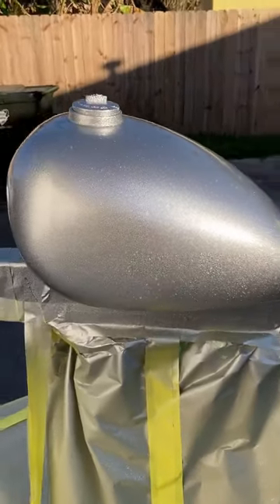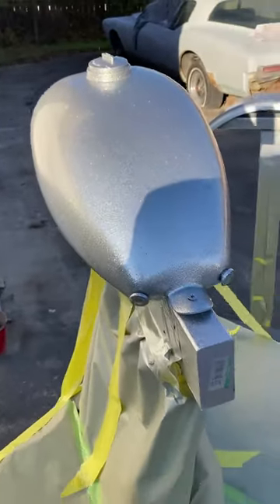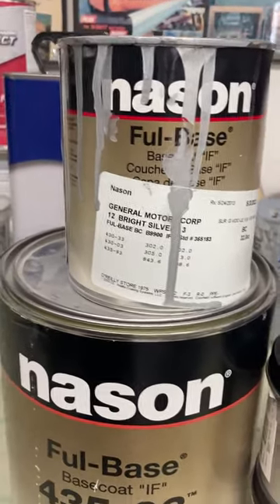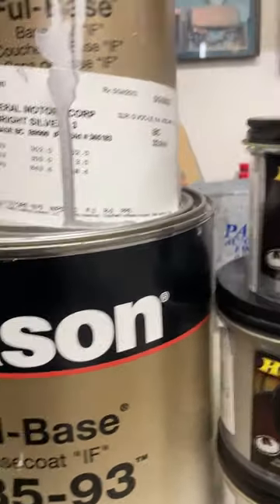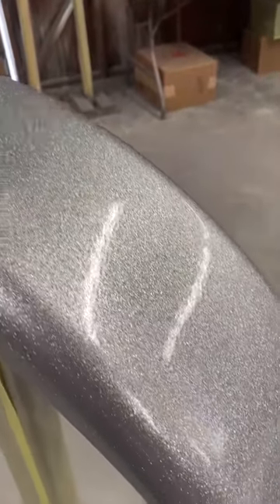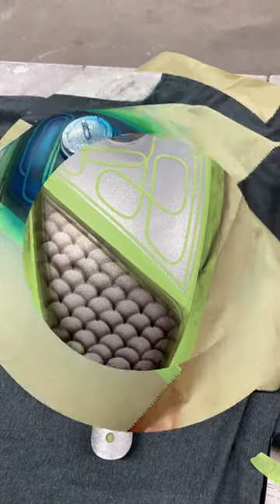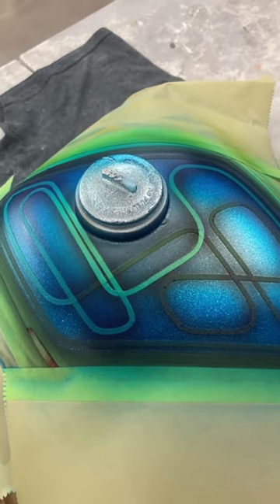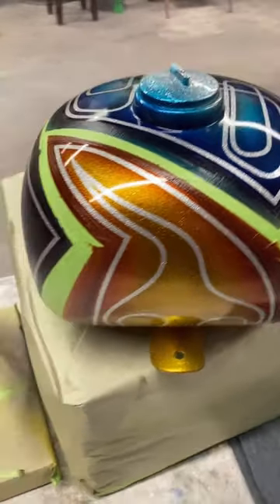How to Custom Paint Harley Chopper Peanut Gas Tank and Rear Fender Part 1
This video was made to show how too on custom painted peanut tank and rear fender custom harley davidson